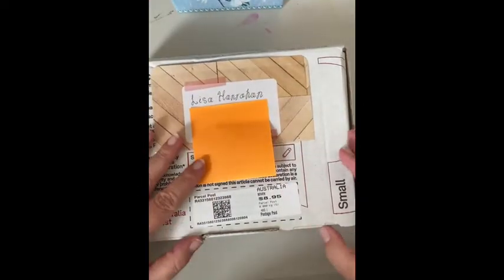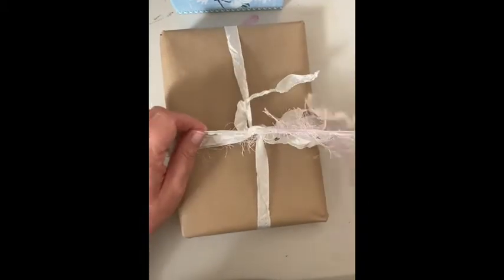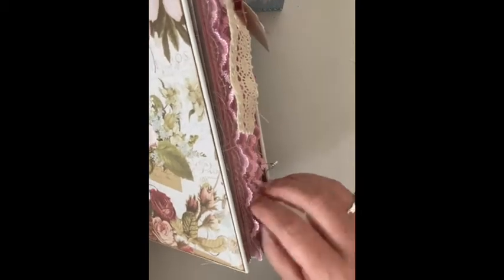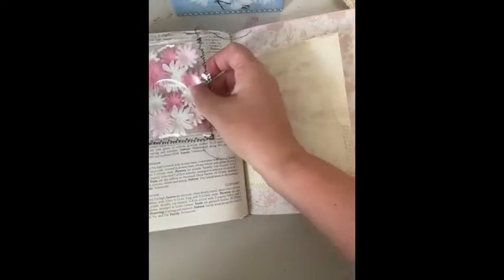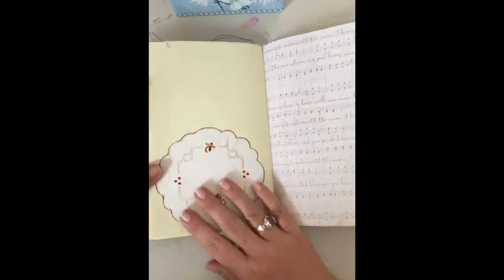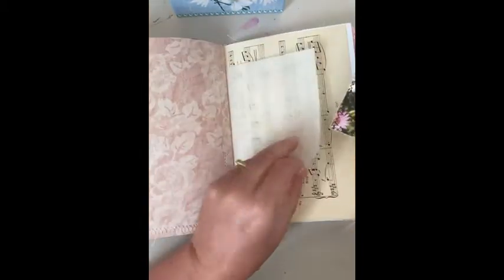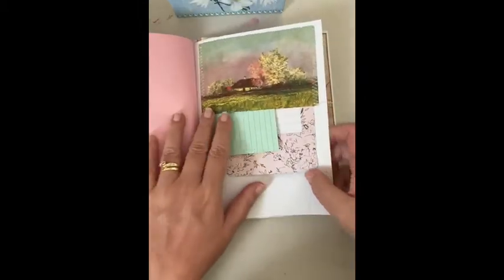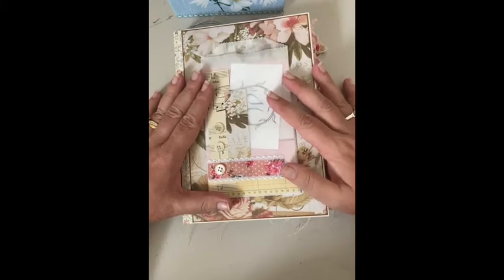Custom order from Willowbound Journals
This is an unboxing video of a pink floral themed junk journal I ordered from Juni at Willowbound Journals.
The journal is everything I could have hoped for and more. I love the hard cover, the lace and charms poking out of the side and the beautiful mix of papers and embellishments!